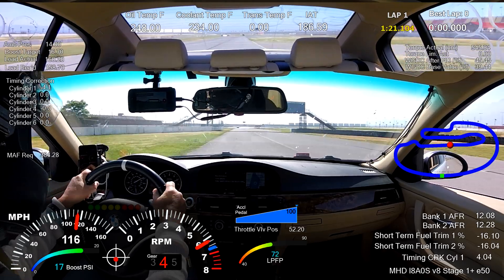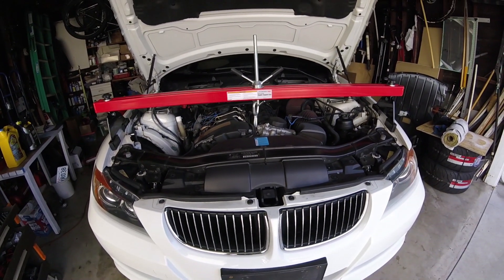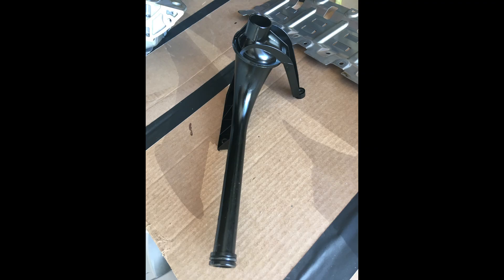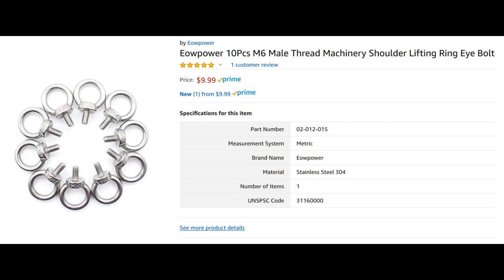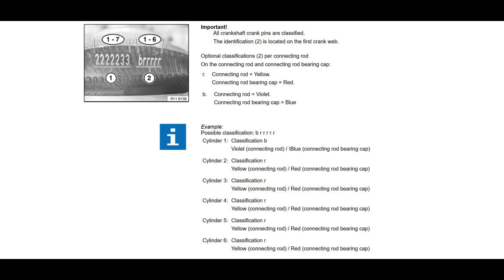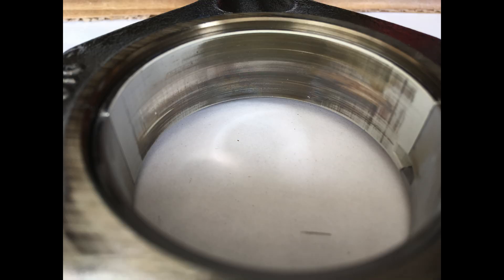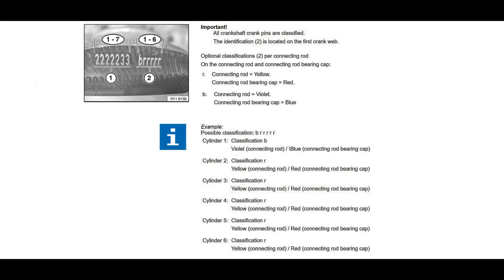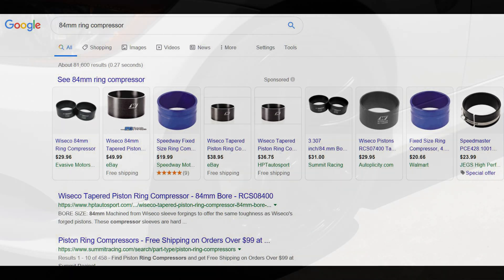N54 Rough Idle? Time for Forged Pistons?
Forged Piston installation while block is in car.  The #3 piston fails compression test.  Mahle forged pistons are chosen to be installed.